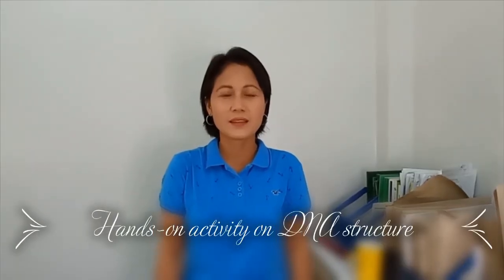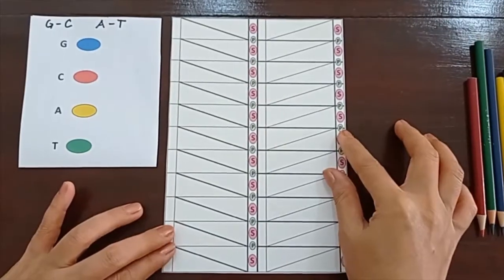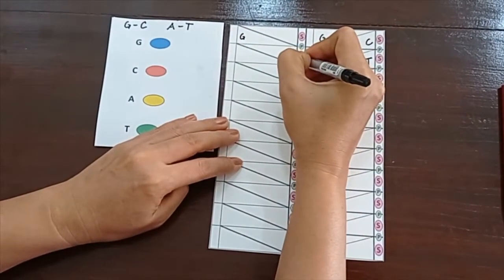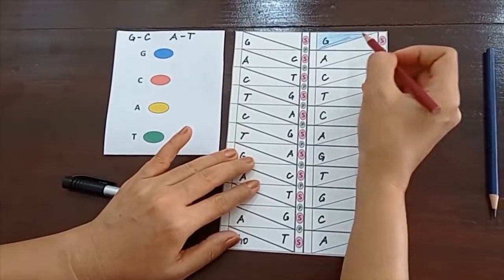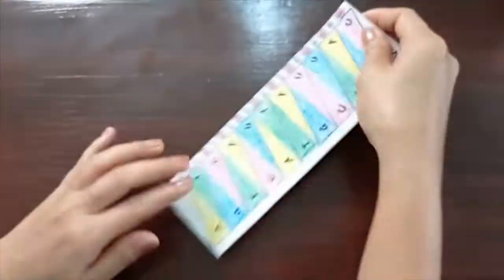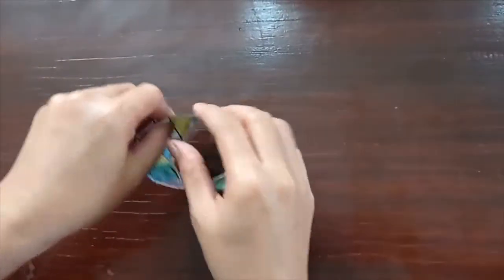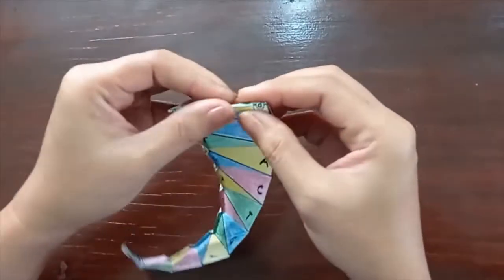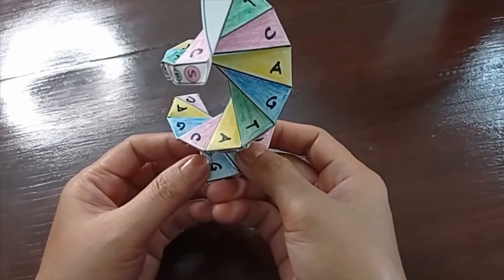Fold your own DNA (DNA Origami)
This video teaches the DNA structure in a more fun way, through origami. It is a good way to engage students. Enjoy.